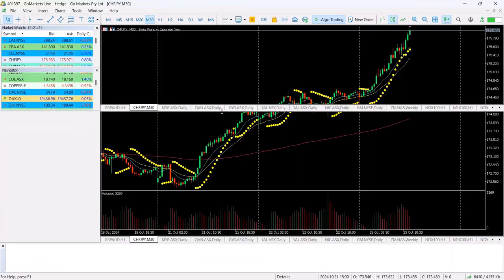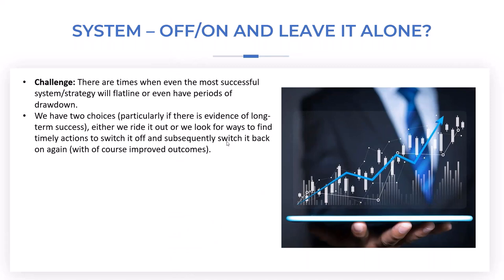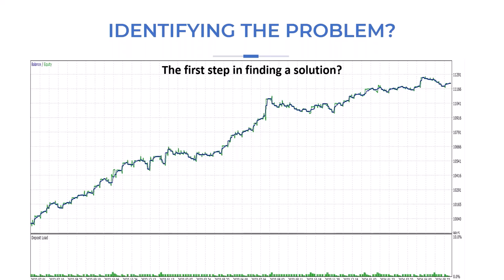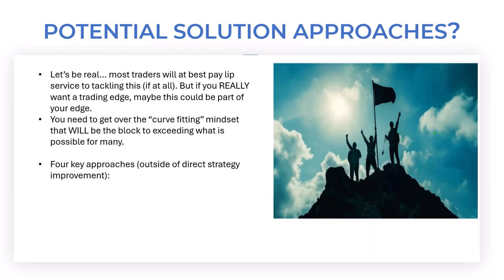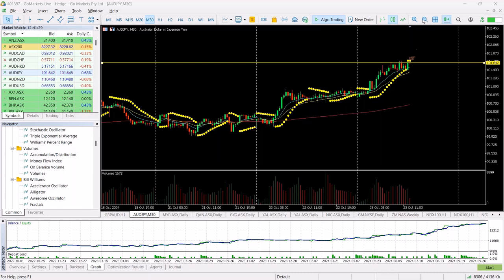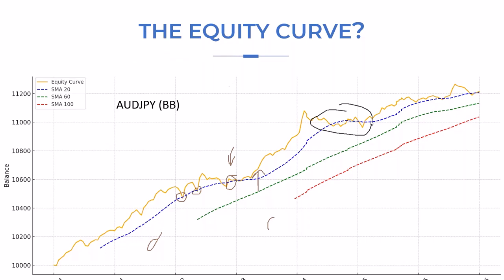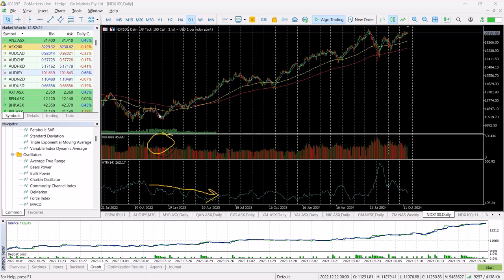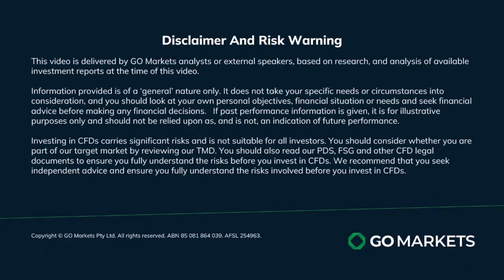When do I switch off a trading strategy and back on again to optimise profit? .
On the edited recording of a recent "Inner Circle" session we continue our strategy sessions with an exploration to answer the question "When do I switch off a trading strategy and  back on again to optimise profit?"

There are times when even the most successful system/strategy will flatline or even have periods of drawdown.
We have two choices (particularly if there is evidence of long-term success), either we ride it out or we look for ways to find timely actions to switch it off and subsequently switch it back on again (with of course improved outcomes).

We explore ways not only examples to illustrate the challenge but also suggest solutions to manage this,